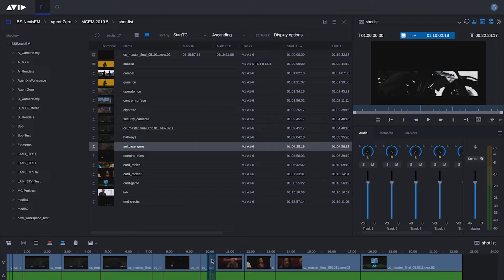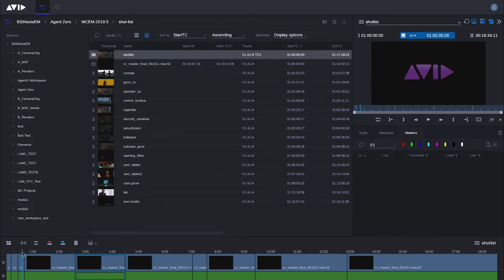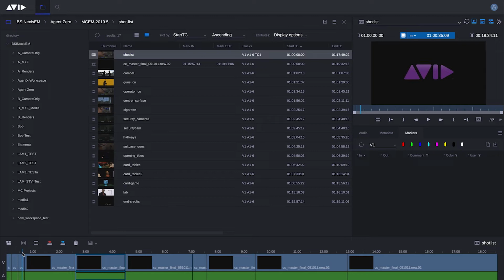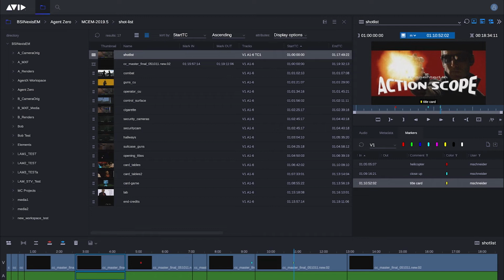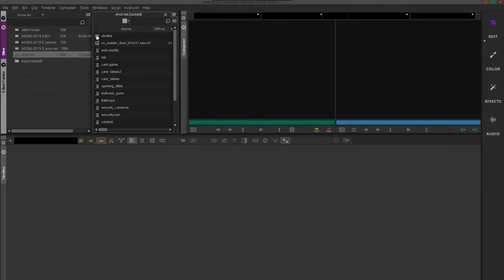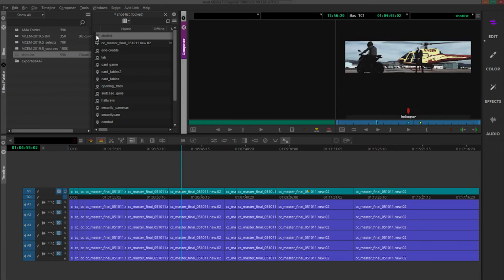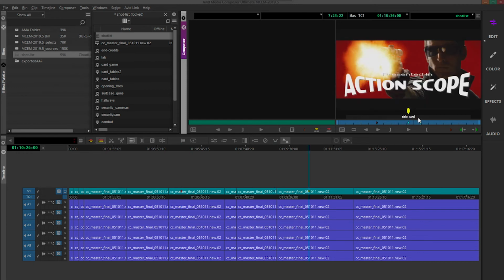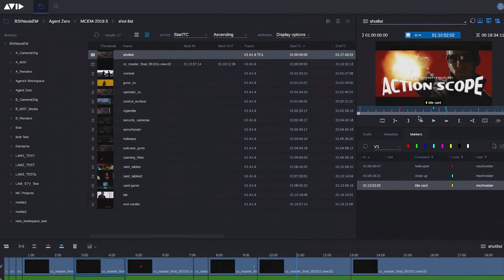MediaCentral | Editorial Management — Source Record Editorial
Source record editing is easy using MediaCentral | Editorial Management with timeline editing that lets you create a shot list, add markers, make title cards, and share your sequences in a bin that other editors can access.